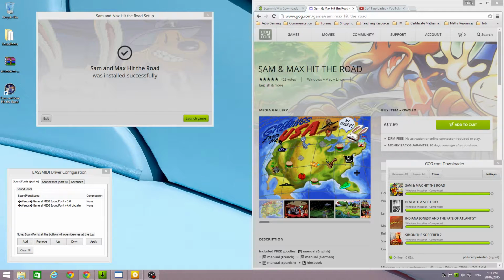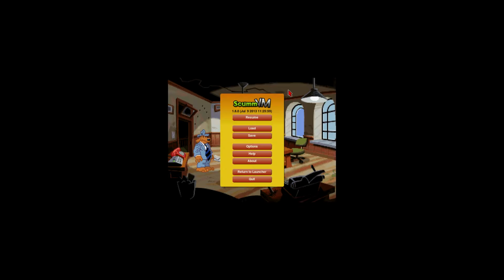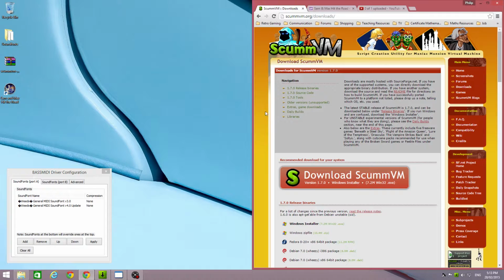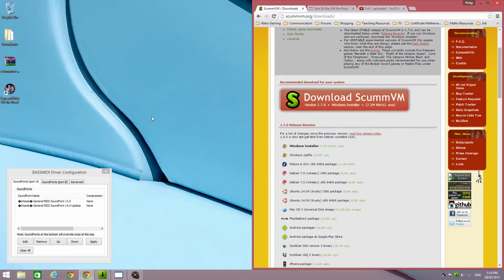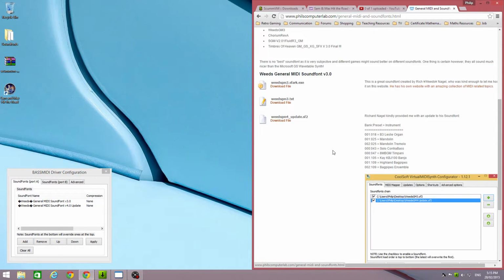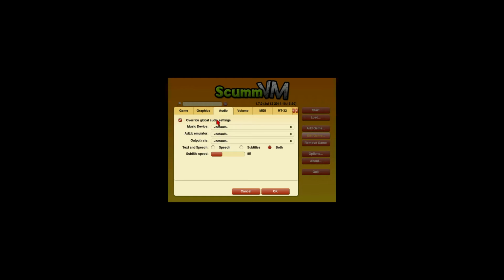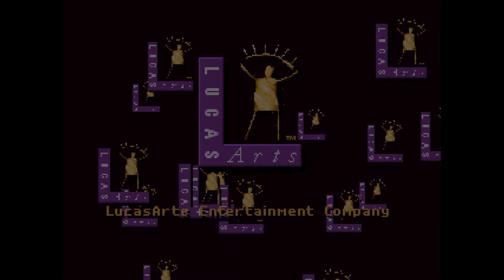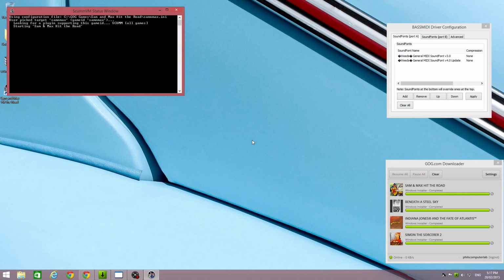Sam & Max Hit the Road GOG.com Tweak Guide